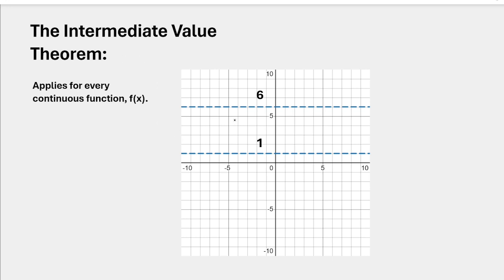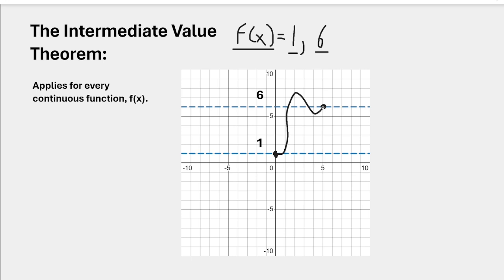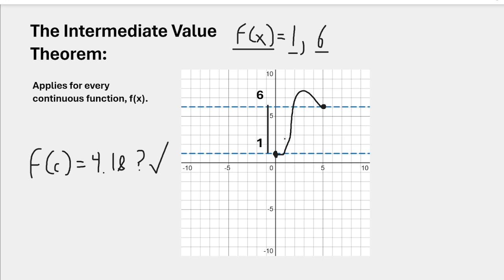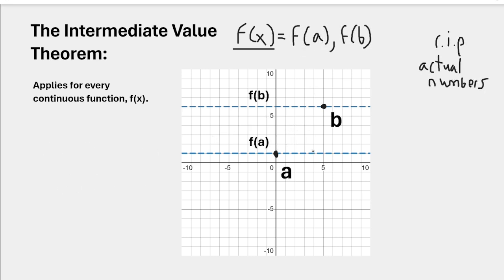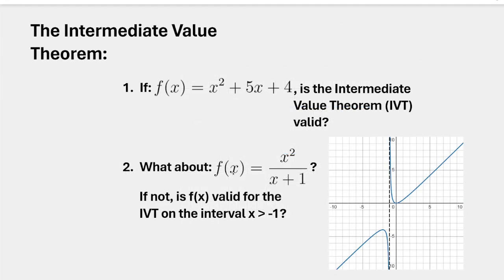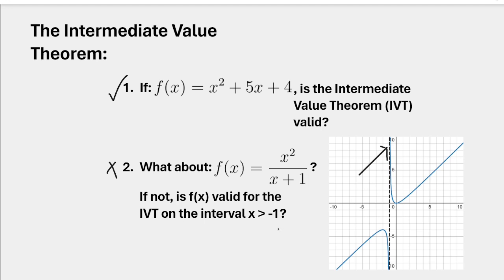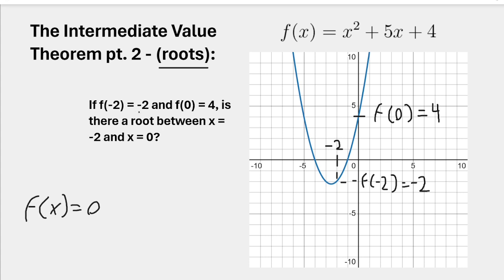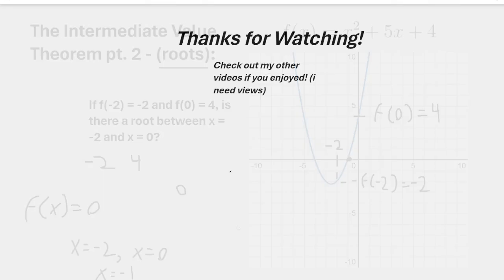Calculus: Solve Functions with the Intermediate Value Theorem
In this value, we tackle the Intermediate Value Theorem, which is a foundational concept for continuity, limits, and functions for the intricate (and admittedly quite obnoxious) field of Calculus. Through problem-solving and in-depth explanations, it's my goal to make it slightly more manageable.